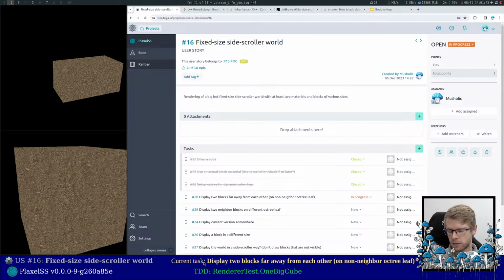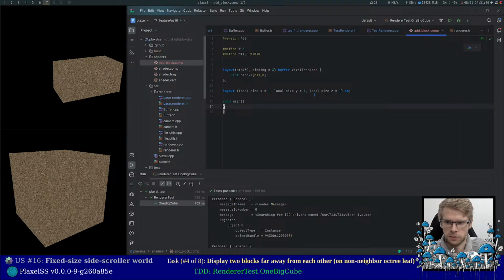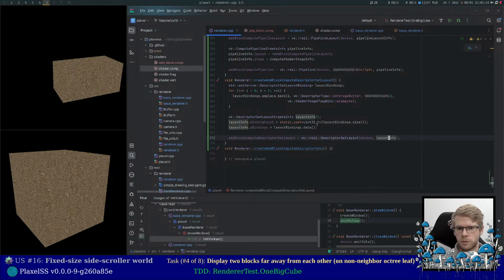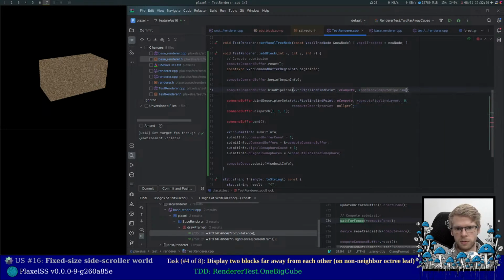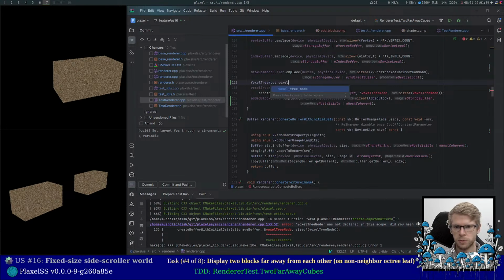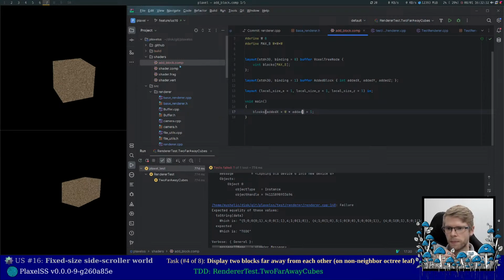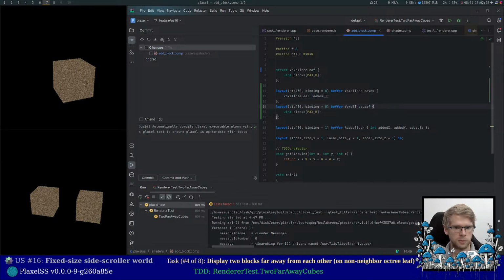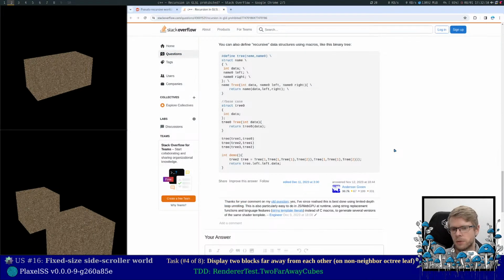GameDev Stream #10 - TDD / Vulkan / C++ - Starting a custom Vulkan engine for my game PlaxelSS